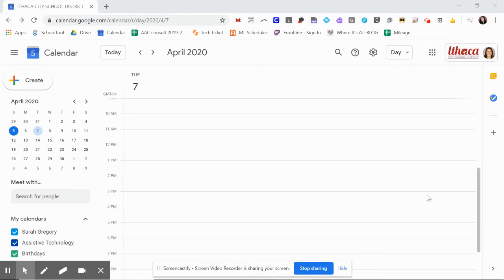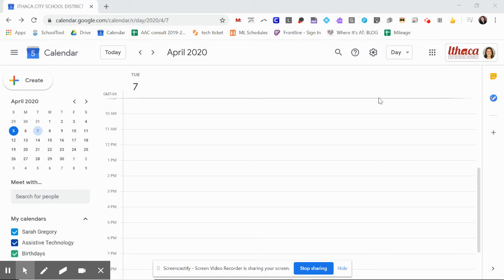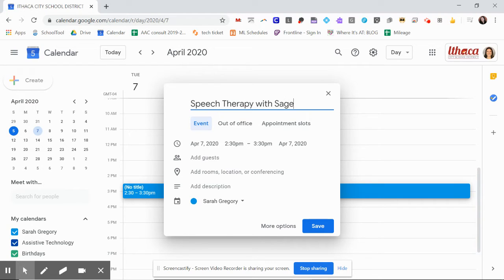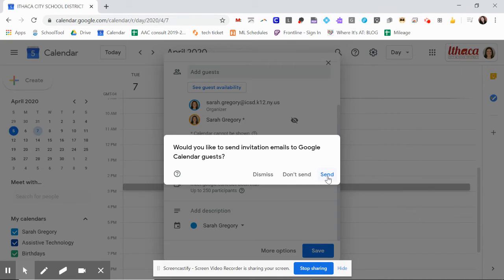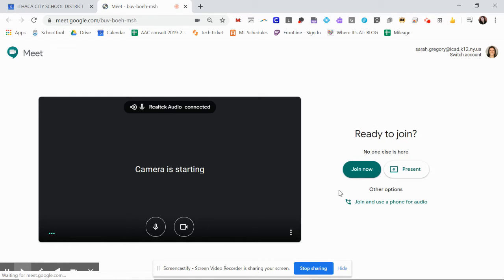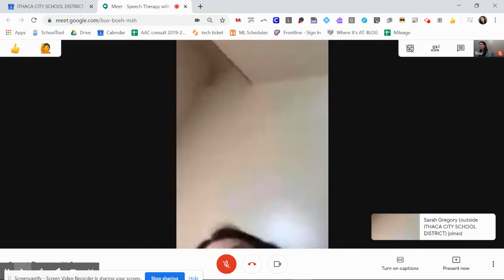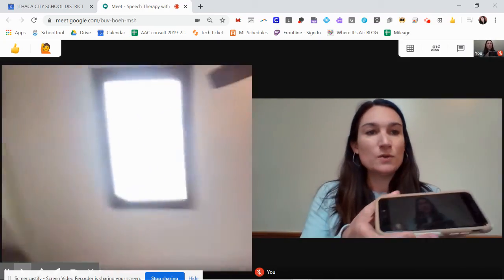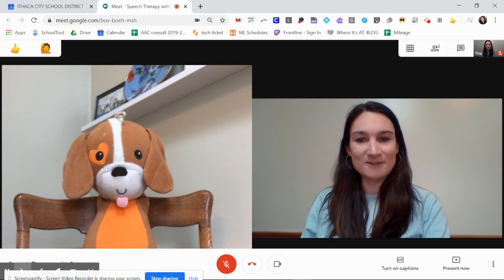Google Meet for Teletherapy 101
The basics of what you need to know to get started with scheduling teletherapy using Google Meet.